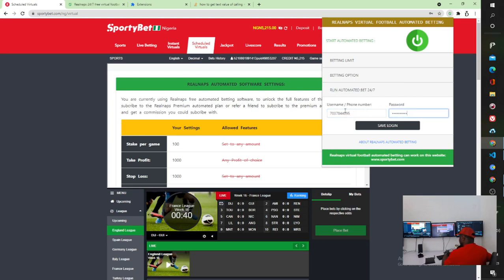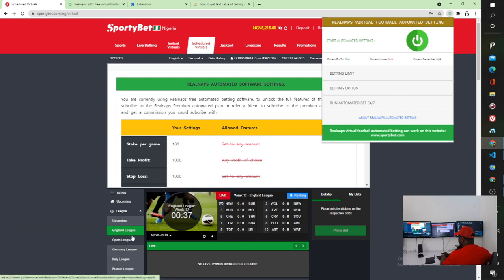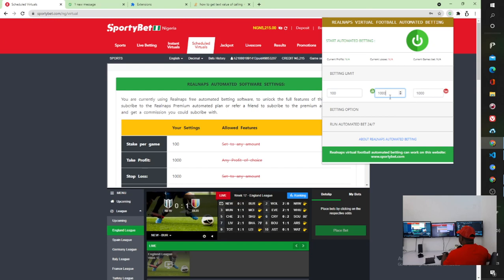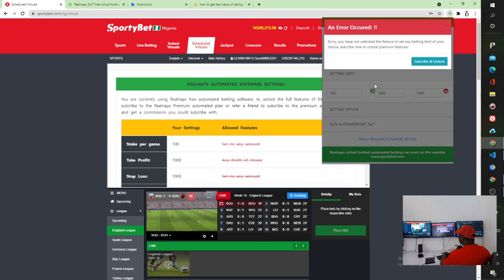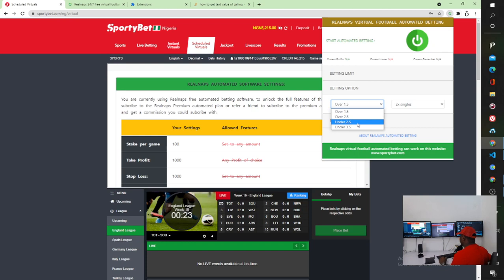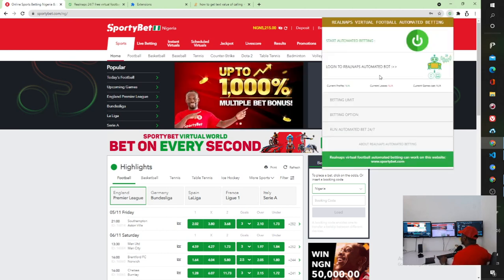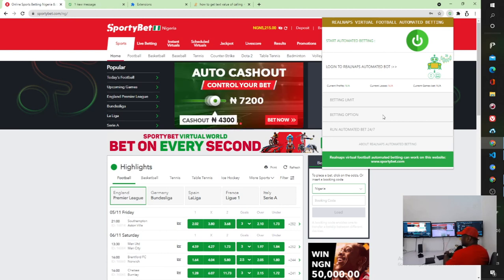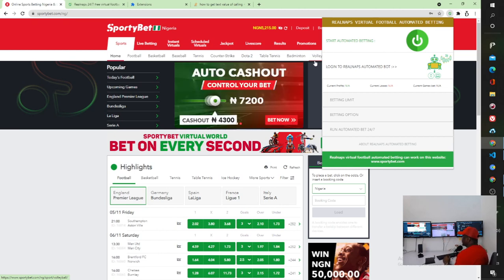REALNAPS SPORTYBET VIRTUAL FOOTBALL AUTOMATED BETTING SOFTWARE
Automated Betting for sportybet scheduled  virtual football